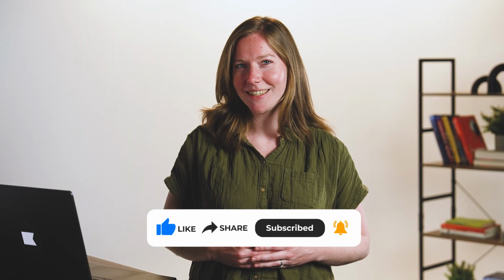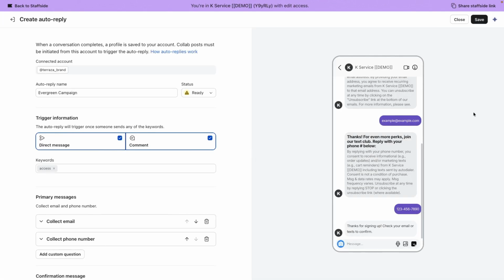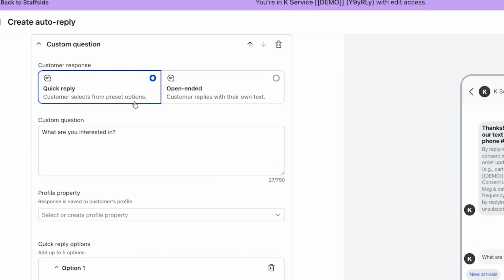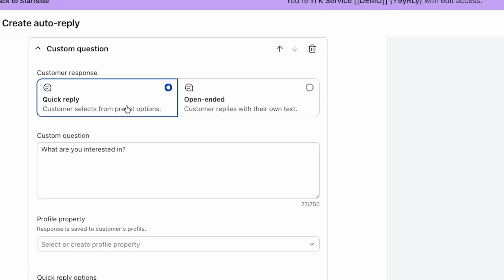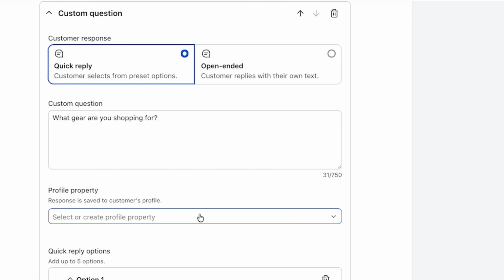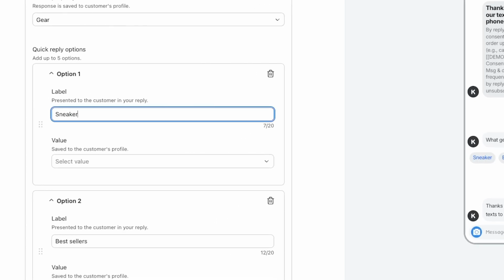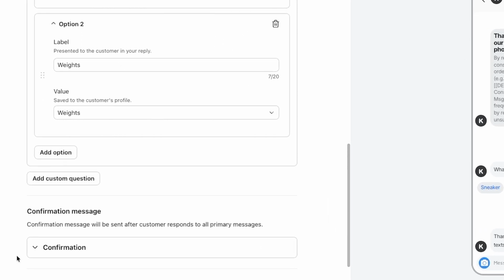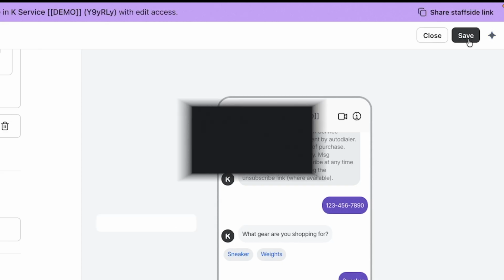Klaviyo Social: Personalize Auto Replies With Custom Questions | Klaviyo Academy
Build better customer data fast with Klaviyo custom questions in social auto replies—then use it to personalize flows and segmentation.

👉 Want to go deeper on Custom Questions and Social Auto-Replies? Take the free "Getting Started with Social Marketing" course in Klaviyo Academy to build your setup step by step

Want to learn more? Explore Klaviyo Social Marketing

What you'll learn:
- How Klaviyo social auto replies capture customer preferences through Klaviyo DM automation
- How answers sync to Klaviyo profile properties so you can power Klaviyo flows, Klaviyo segmentation, and smarter targeting
- How to add Quick reply questions vs. Open-ended questions (and why quick replies often keep your data cleaner)
- How to map responses to the right profile property, create a Predefined answer set (label vs. value), and add up to 3 questions in one sequence
- How to save and test the DM experience so your Social signup forms and automations work exactly as intended

⏱️ Timestamps:
00:00 Introduction – Overview of Klaviyo custom questions in Klaviyo social auto replies and how answers sync to Klaviyo profile properties
00:31 Add a custom question – Where to add Klaviyo custom questions in social auto replies after social signup forms (email/phone collection)
01:05 Choose property + type – Set up quick reply questions vs open-ended questions and map responses to Klaviyo profile properties for Klaviyo segmentation and Klaviyo flows
01:36 Save and test – Validate your Klaviyo DM automation, test the social auto reply experience, and ensure clean data capture for segmentation

Got questions about custom questions, profile properties, or setting up your predefined answers?

ABOUT KLAVIYO

AI Note: Includes digitally generated content and fictional customers. “Eastie" is fictional and used for demonstration only.